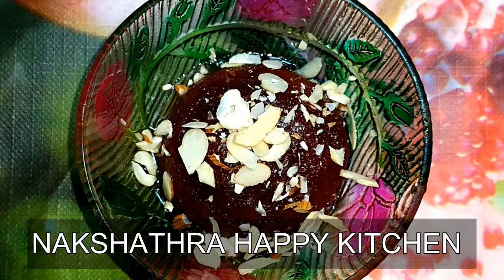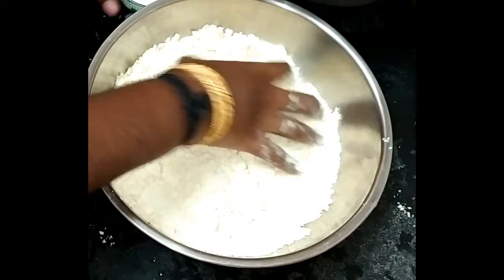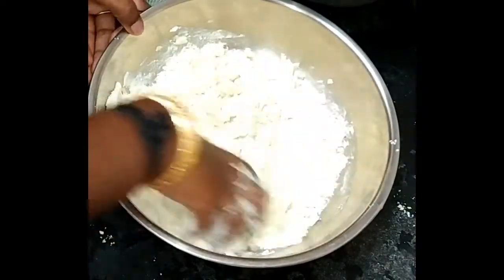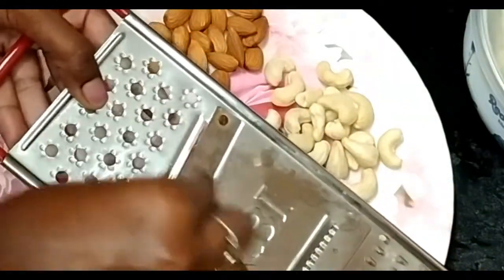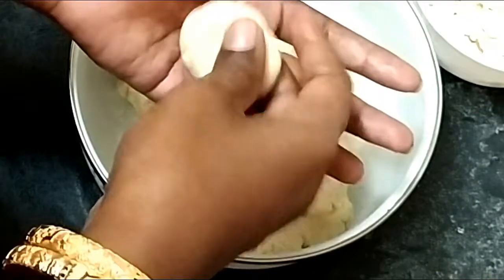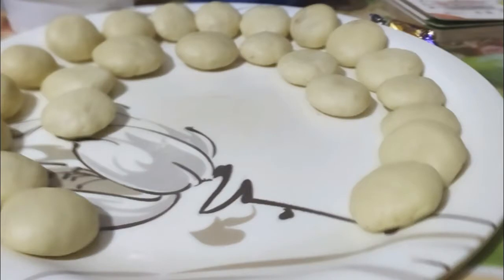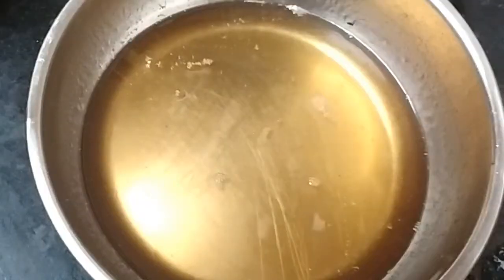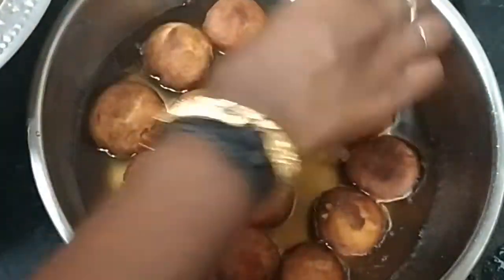MAKKAN PEDA RECIPE IN TAMIL|INSTANT MAKKAN PEDA| MAKKAN PEDA WITH GULAB JAMUN MIX|LOCKDOWN SPL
Dear  friends

IN THIS VIDEO I AM GOING TO TEACH YOU SUPER TASTY MAKKAN PEDA
INGREDIENTS

INSTANT GULAB JAMUN MIX ANY BRAND
MILK- FOR KNEAD
NUTS- FOR FILLING
OIL- FOR FRY
SUGAR- FOR SYRUP

LOCKDOWN SPECIAL GUESS THE ANSWER